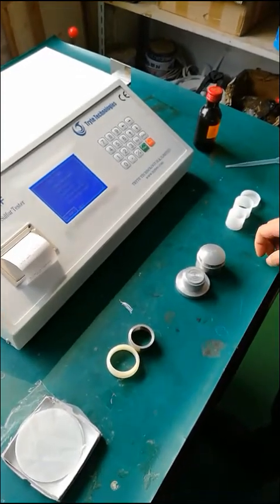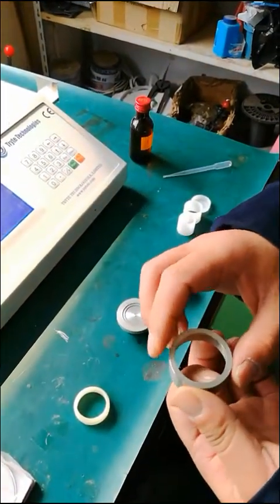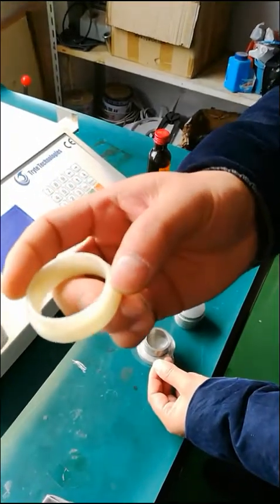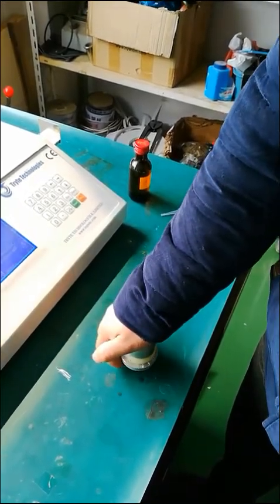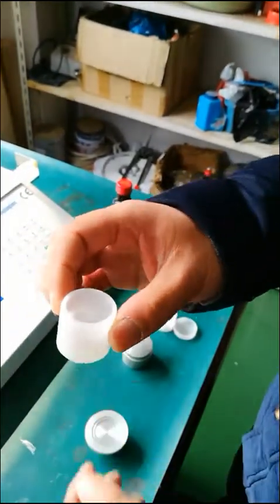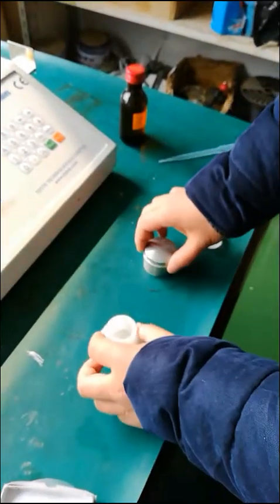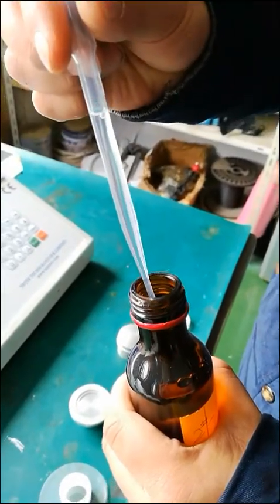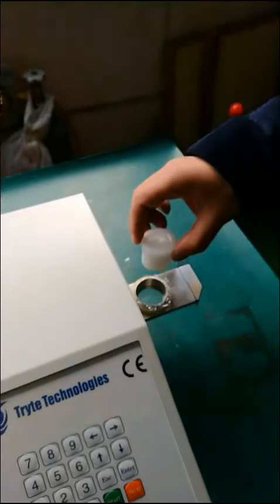X ray Fluorescence Sulfur in Oil Analyzer Sulphur Content Tester Petroleum Equipment